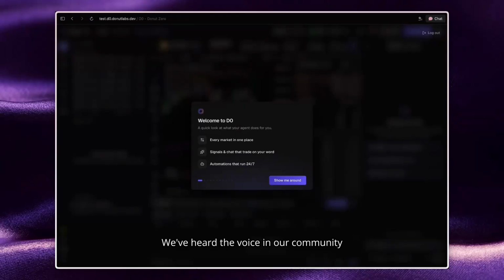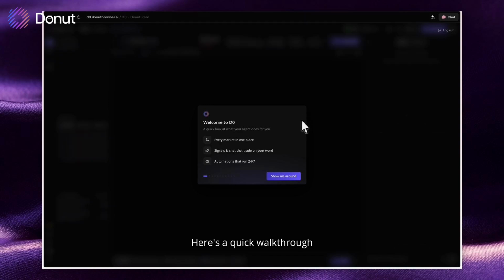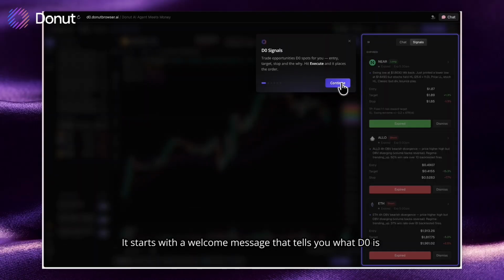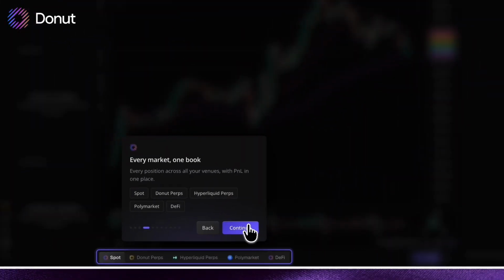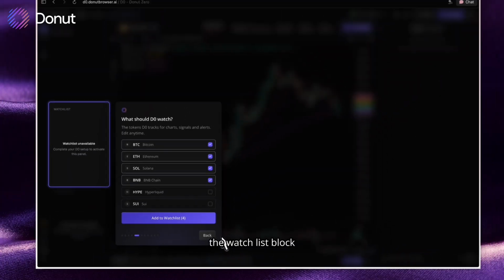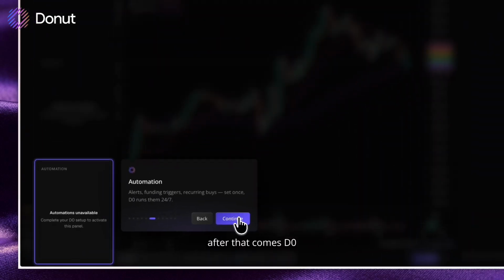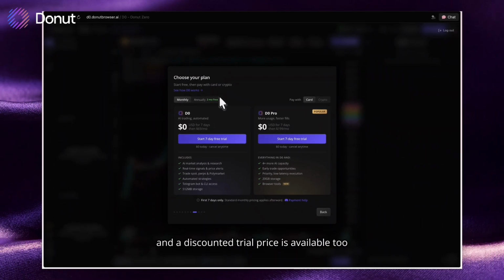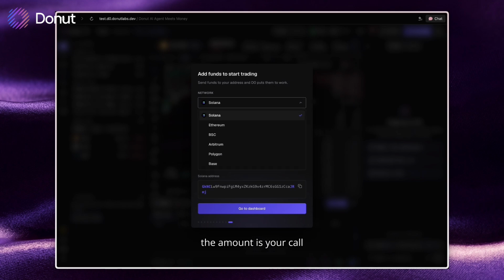All-new onboarding walkthrough for newcomers | D0 Tutorials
Getting started is now faster and easier. Glazy walks you through the brand new D0 onboarding, taking you from sign-up to your first trade in minutes.

🗺️ What's covered:
- Welcome tour: what D0 is and what it can do for you
- D0 Signals: It automatically spots trading opportunities with full thesis, metrics, timeframe & backtesting
- Five trading venues in one dashboard: Spot, Donut Perps, Hyperliquid Perps, Polymarket & DeFi
- Watchlist: Pin the tokens you care about most
- Automations: Price alerts, funding triggers, recurring buys, all set-and-go
- D0 Activity: real-time log of everything your agent is doing
- Subscription: pay with crypto or credit card, discounted trial available
- Telegram and deposit

Set up once, trade everywhere.
Everything a newcomer needs in one video.